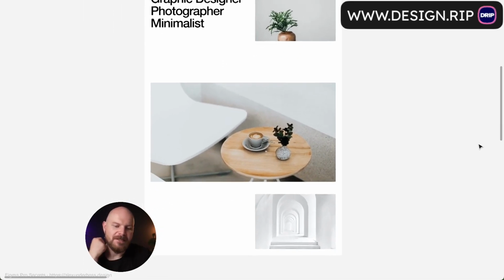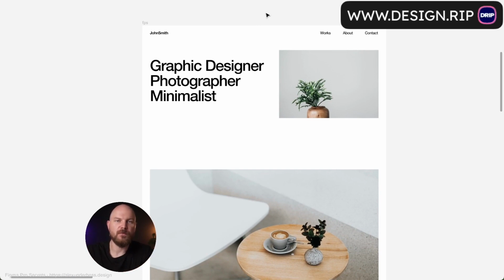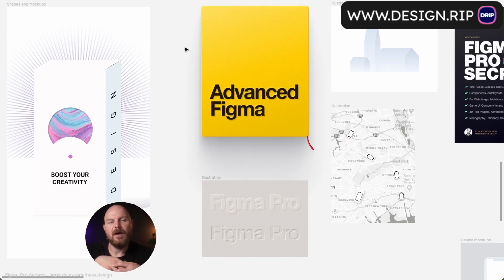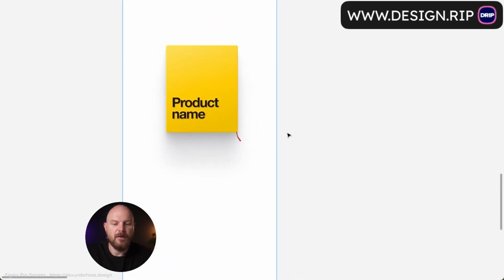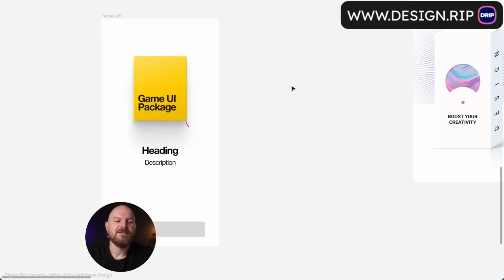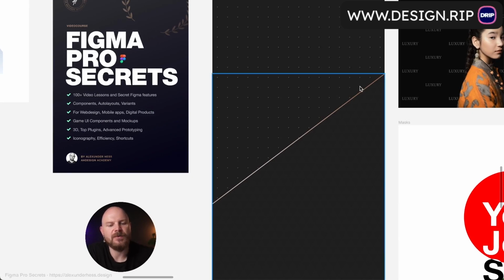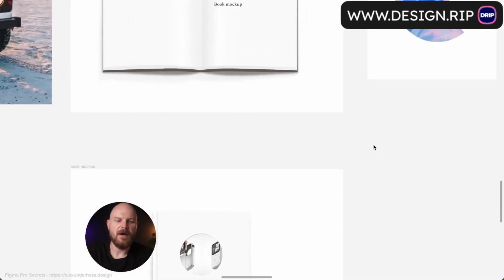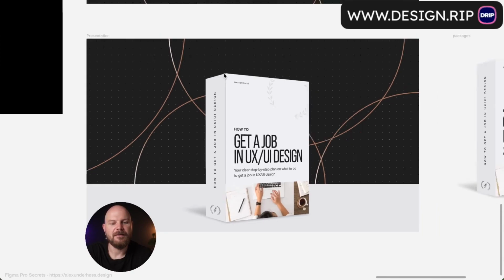Start Graphics Design In Figma | Figma Tutorial For Graphics Designers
"Embark on your graphic design journey with our insightful video, 'Start Graphics Design In Figma | Figma Tutorial For Graphics Designers.' Whether you're a novice exploring the world of design or a seasoned professional looking to enhance your skills, this tutorial is your gateway to unleashing creativity using Figma.

🎨 **Design Foundations:** This video lays the groundwork for aspiring graphic designers, introducing essential design principles and concepts. From color theory to layout fundamentals, gain insights that form the backbone of impactful graphic design.

🖌️ **Figma Demystified:** Navigate the Figma interface with ease as we demystify this powerful design tool. Follow along with our step-by-step tutorial, unraveling the functionalities and features that make Figma an indispensable asset for graphic designers.

💡 **Practical Tips and Tricks:** Discover practical tips and tricks that streamline your design process. Learn how to leverage Figma's tools effectively, from creating vector graphics to utilizing design components, ensuring efficiency and precision in your graphic design projects.

🌐 **Responsive Design:** Dive into the world of responsive design and discover how Figma empowers designers to create visually stunning and user-friendly designs across various devices. Understand the principles of adaptive layouts and design with flexibility in mind.

🚀 **Creative Exploration:** 'Start Graphics Design In Figma' is an invitation to unleash your creativity. Explore the boundless possibilities of graphic design as you follow our tutorial, encouraging experimentation and sparking inspiration for your unique design projects.

Whether you're taking your first steps in graphic design or seeking to enhance your skills with Figma, this tutorial is your compass. 'Start Graphics Design In Figma | Figma Tutorial For Graphics Designers' is more than a tutorial; it's a creative expedition into the world of design possibilities. 🚀🖌️ FigmaTutorial GraphicDesignBeginner CreativeExploration DesignWithFigma"